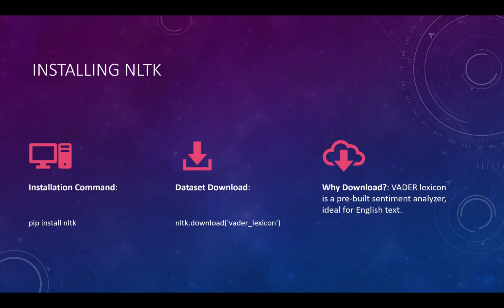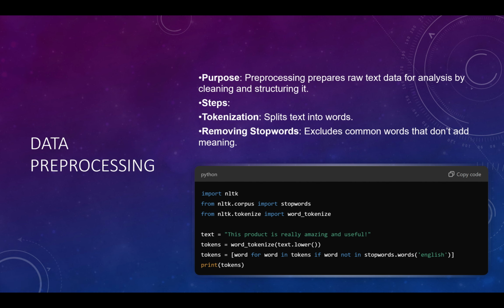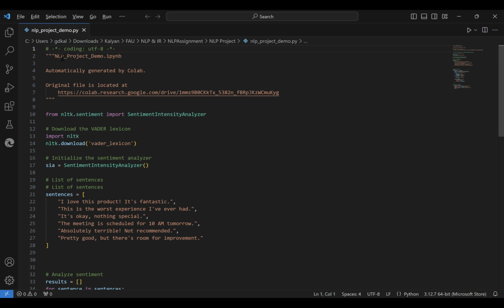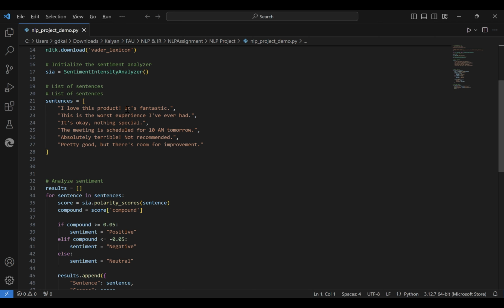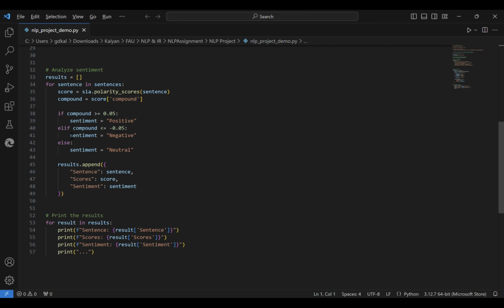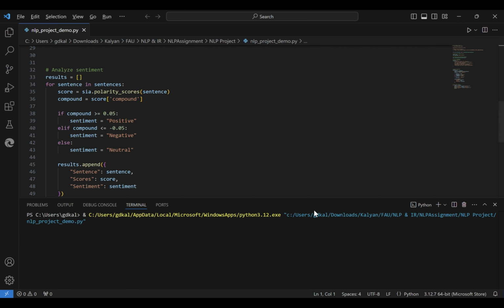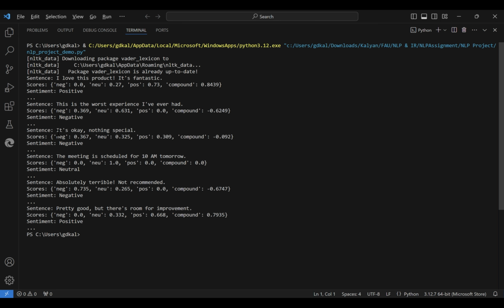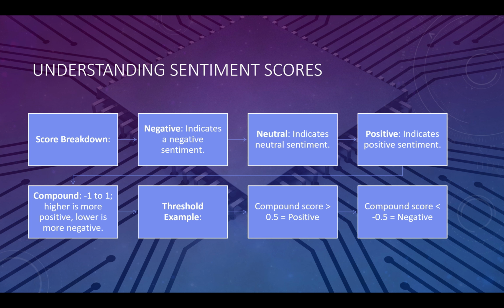Sentiment and Emotion Analysis using NLTK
Explore the fundamentals of Sentiment and Emotion Analysis using the Natural Language Toolkit (NLTK) in Python! In this presentation, we cover how NLTK can be applied to identify sentiments and emotions in text data, breaking down key techniques, tools, and sample code demos to get you started with real-world applications. Whether you're new to NLP or looking to add sentiment analysis to your projects, this video is your guide to unlocking insights from text using Python and NLTK.